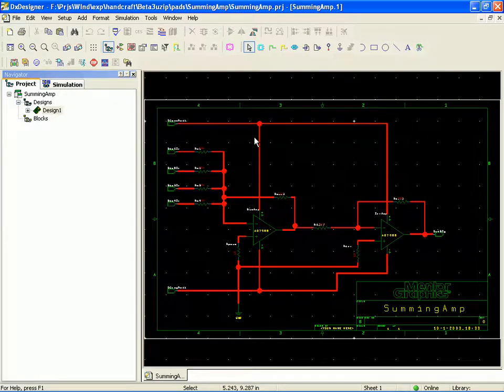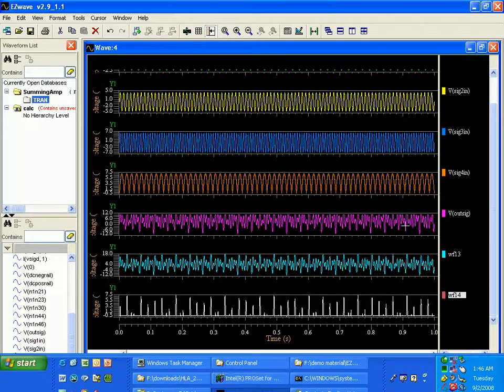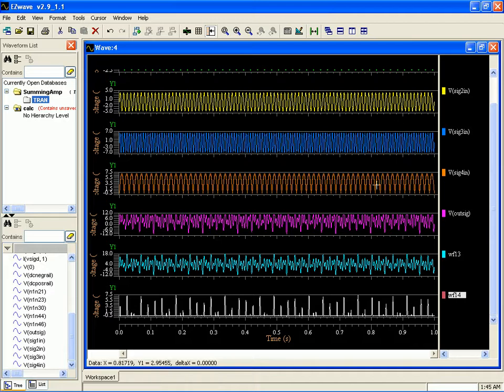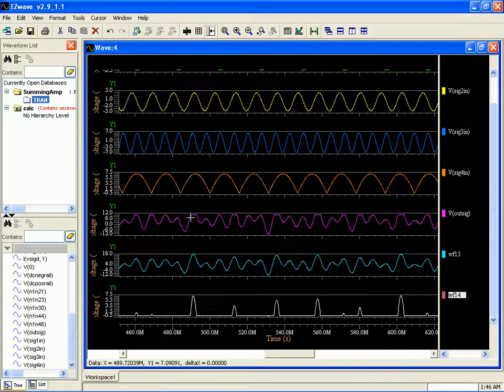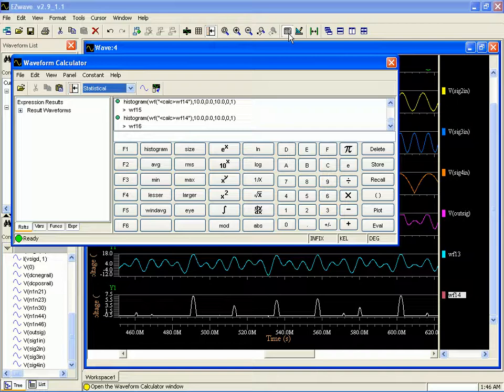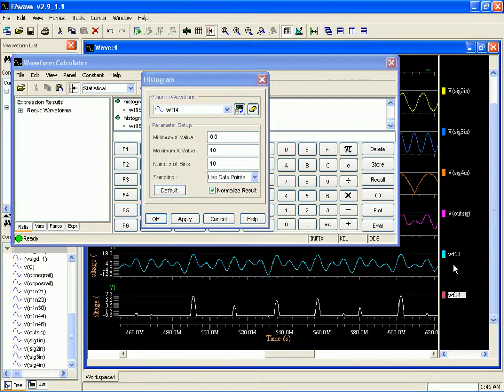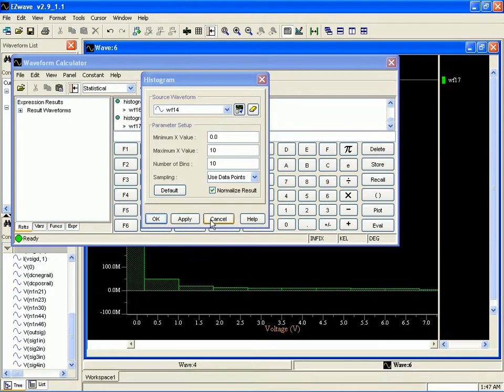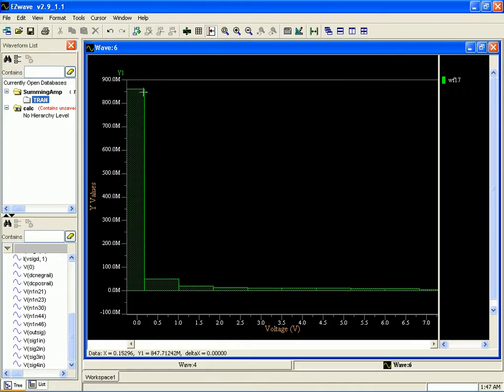Summing Amp Waveform Calculations (2)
In this tutorial the simple elegance of using a histogram plot to characterize the errors between the ideal output and the real circuit output is used.